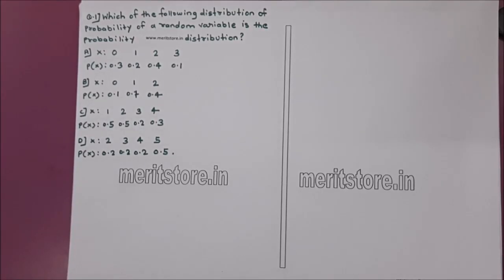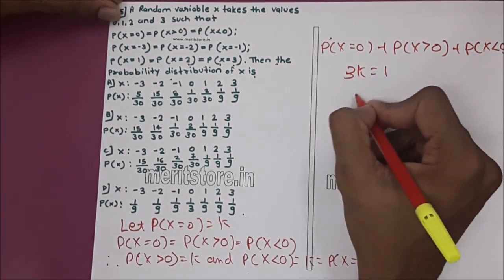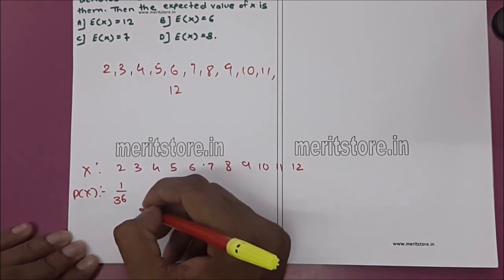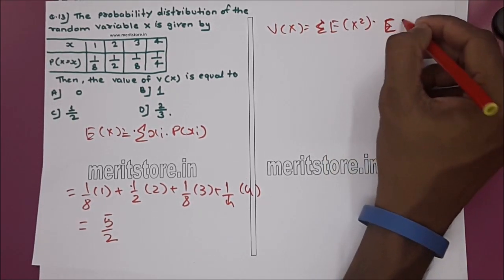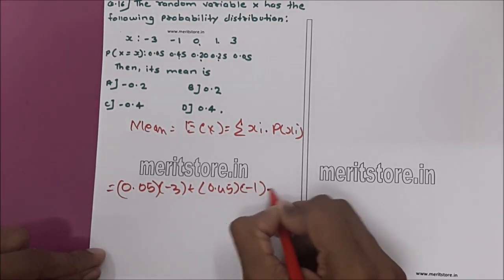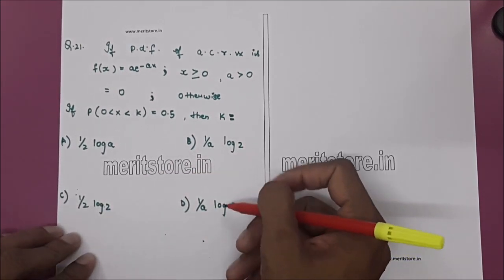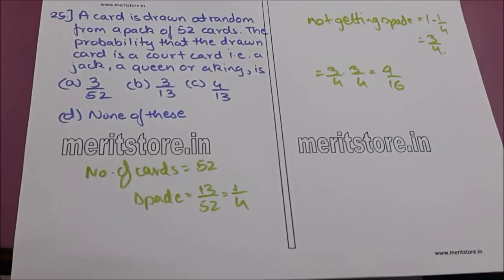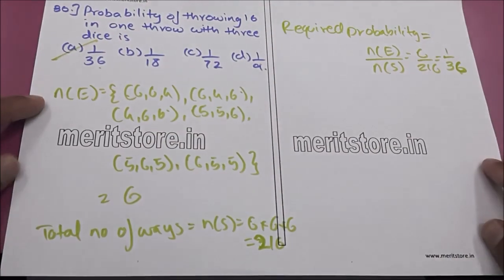Probability - Level 2 MCQs | JEE